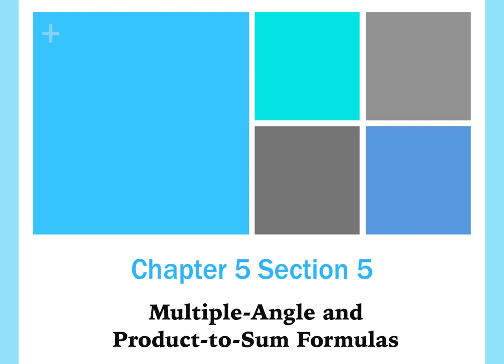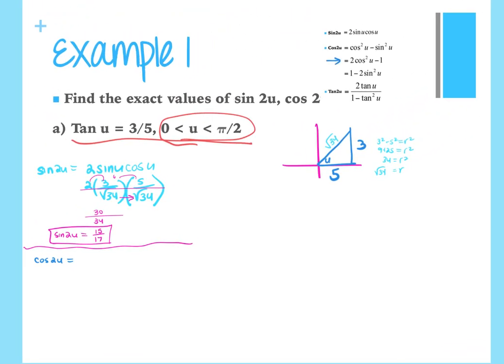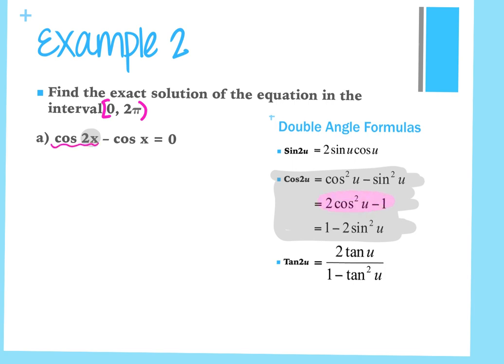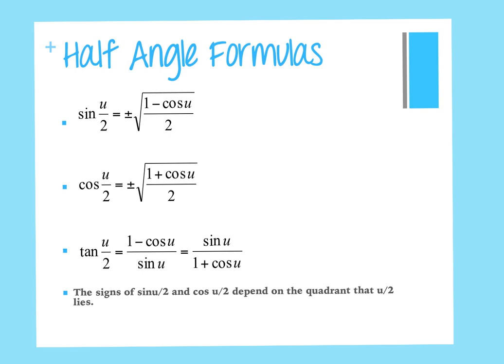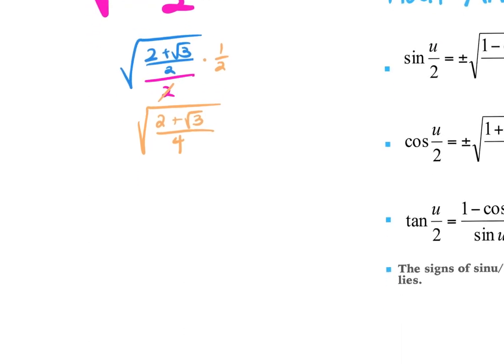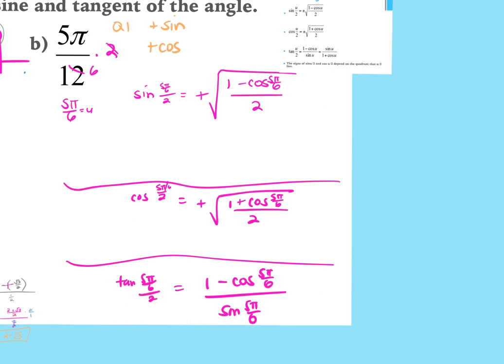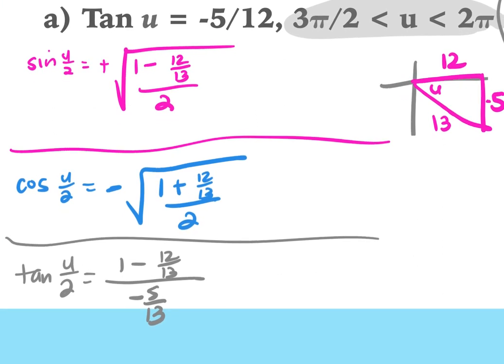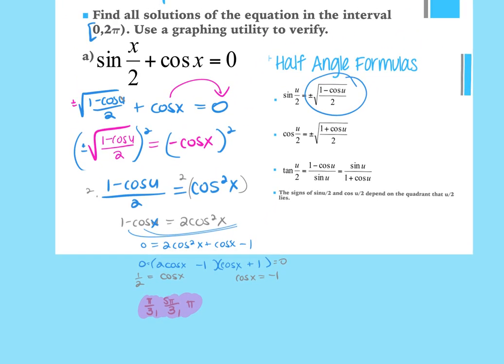12.6_PHA 5.5 Double and Half angles